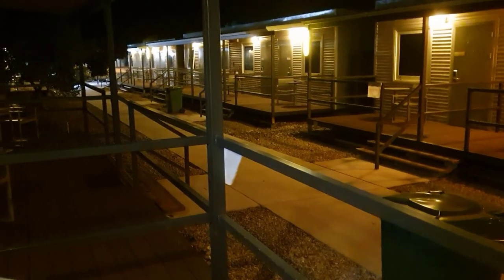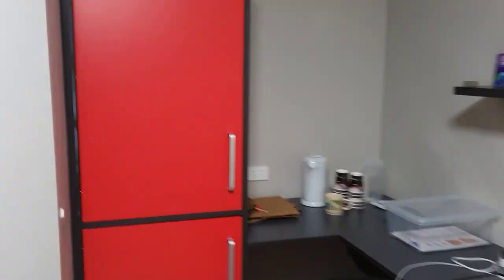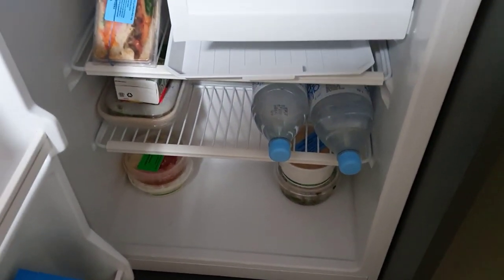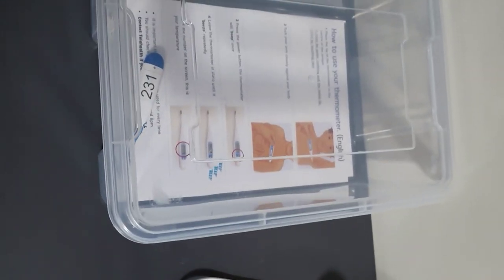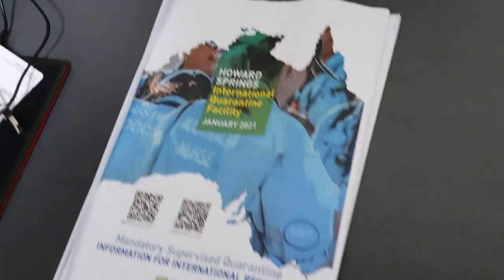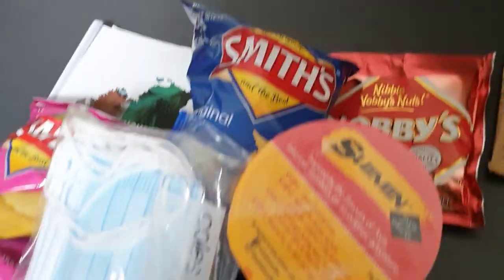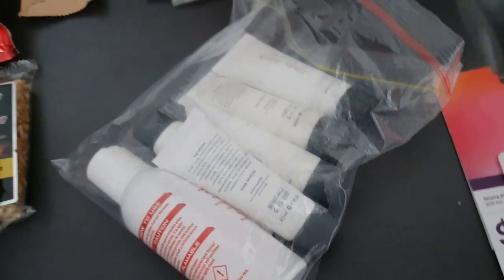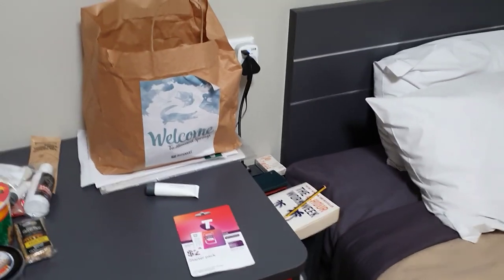Howard Springs Quarantine Centre - Room Tour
A room tour as my son and I start our 14 days quarantine for Covid-19 at the Howard Springs Quarantine Facility.  Howard Springs Quarantine Facility is 23.5 km from Darwin Airport, next to Palmerston, in the beautiful Northern Territory.